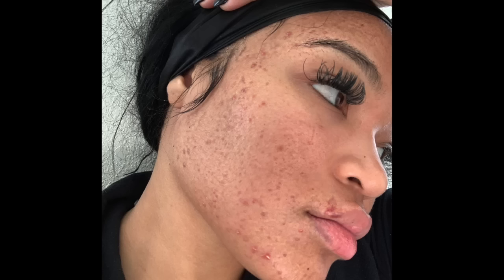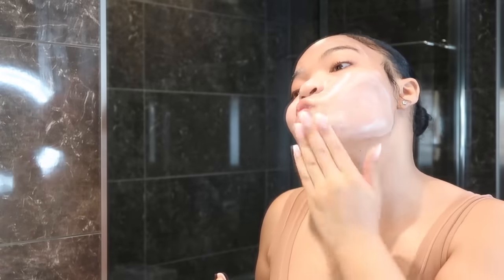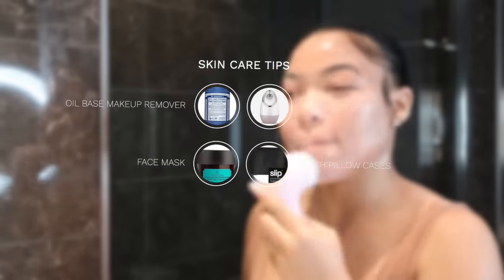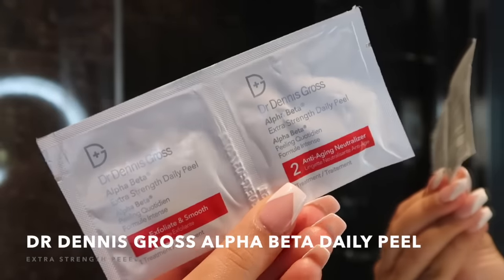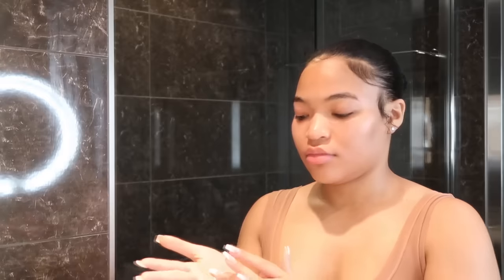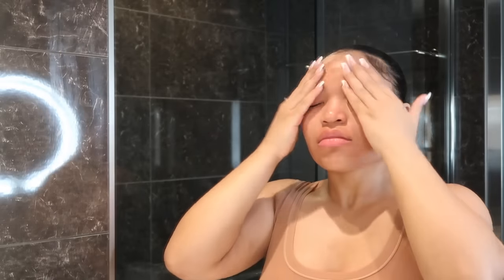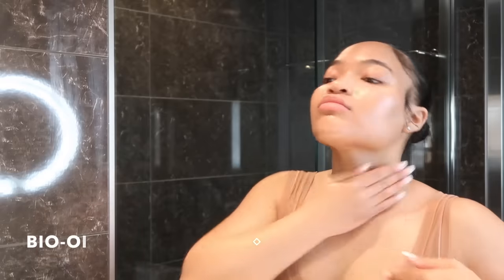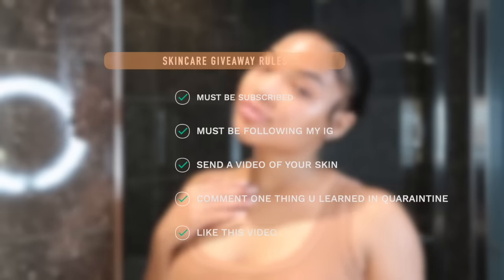HOW I CLEARED MY ACNE FOR GOOD IN ONE WEEK (NO ACCUTANE) + SKINCARE GIVEAWAY | SKINCARE ROUTINE 2020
Hey gworrrll welcome back to my channel, for todays video is my longggg awaitedddd SkincareRoutine , I hope y'all pick up these products and love them just as much as I do :) don't forget to like, comment, and subscribe XOXO I love u gworlll

PRODUCTS MENTIONED:
FACE BRUSH
DAILY PEEL
ACNE TREATMENT
NIGHT OIL
(NIGHT TIME ONLY , EVERY OTHER NIGHT WHEN FIRST STARTING)